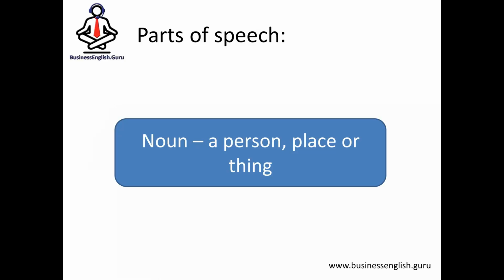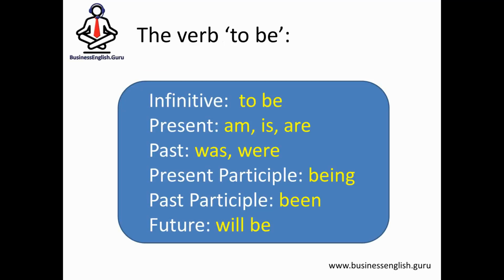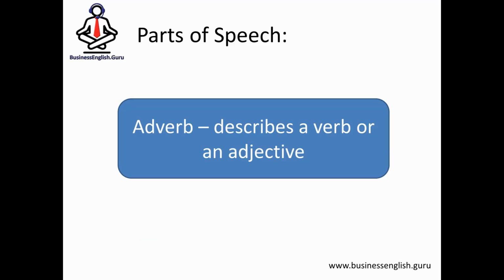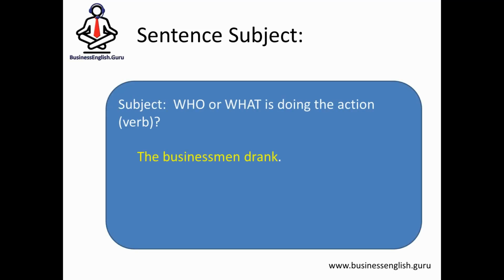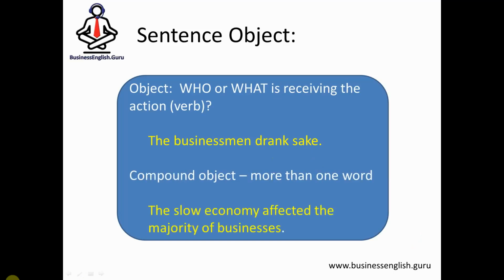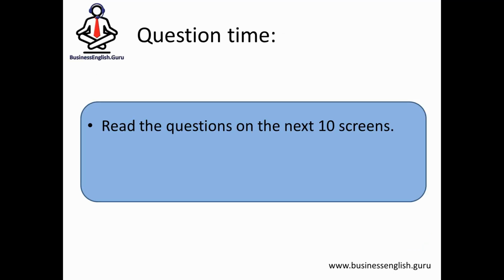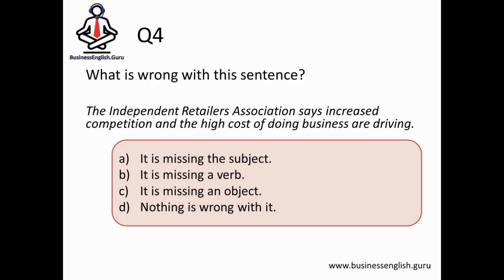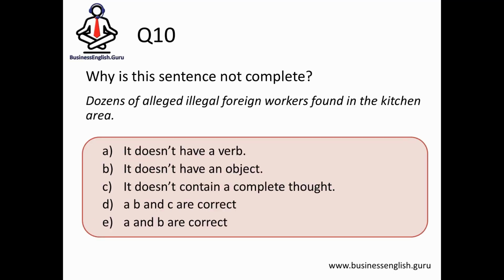LBL 005 - Basic English Sentence Structure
This video discusses some of the basics of English sentence construction - parts of speech, subjects and objects,  and five basic structures using those elements.

As usual, there are ten questions for you to test yourself with.  Students of Business English Guru can discuss their answers during lessons.  Answers to the questions for those of you who are not students of BEG will be included at the end of the next video (LBL006).